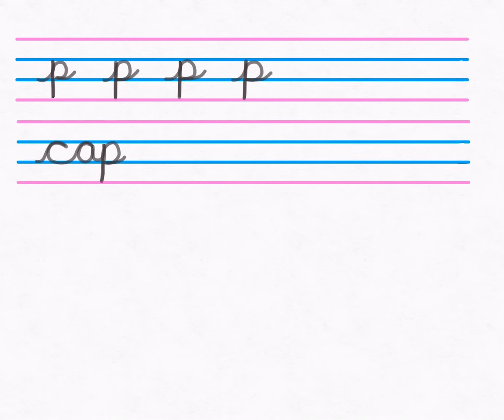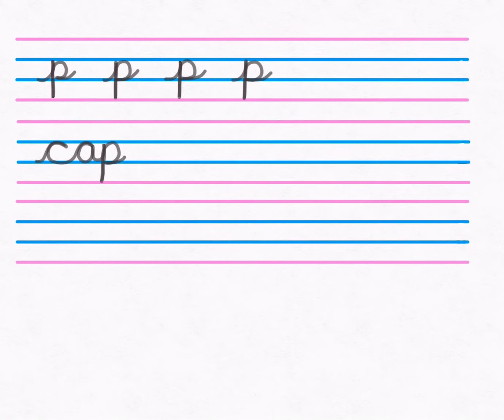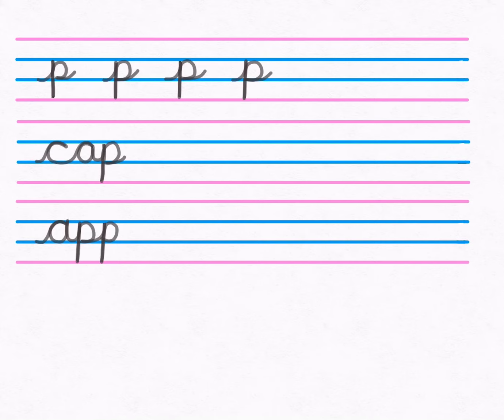p Cwmbach Handwriting